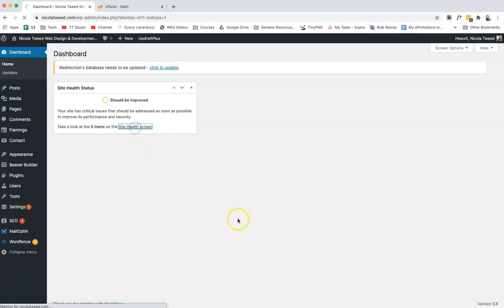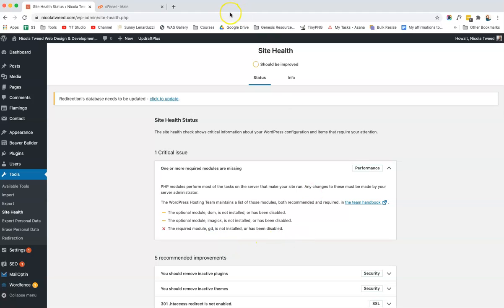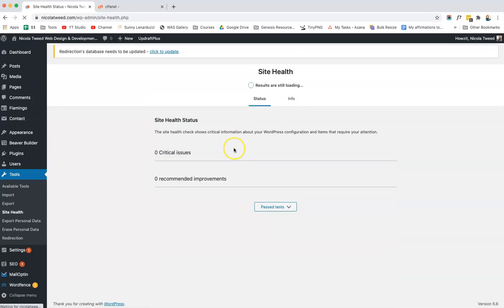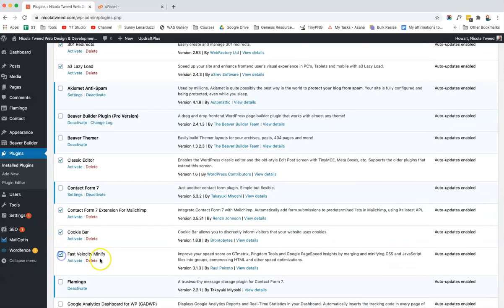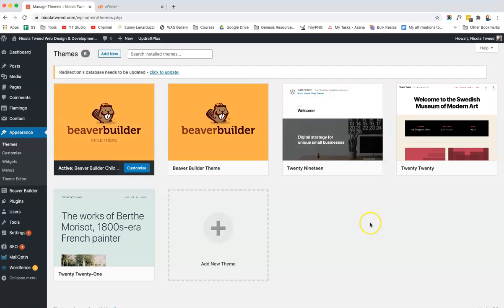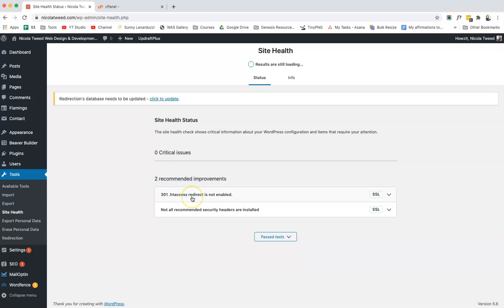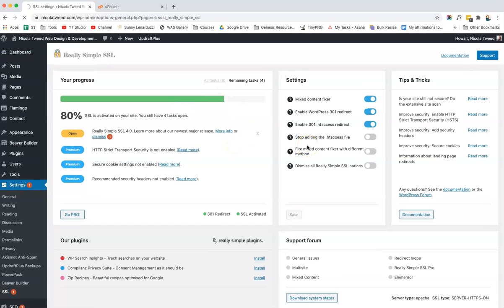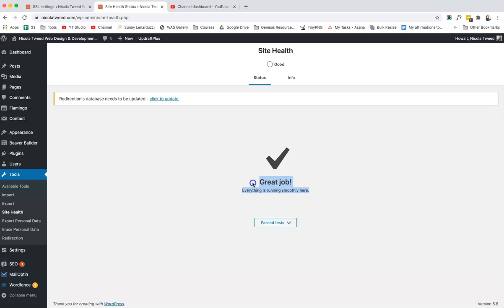How to use the WordPress Site Health Tool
The Site Health Check is a new tool that WordPress added to version 5.2. This handy tool helps you keep your WordPress website running smoothly and keeps it secure. In this video I'll show you how to fix all the points mentioned in your site health check.